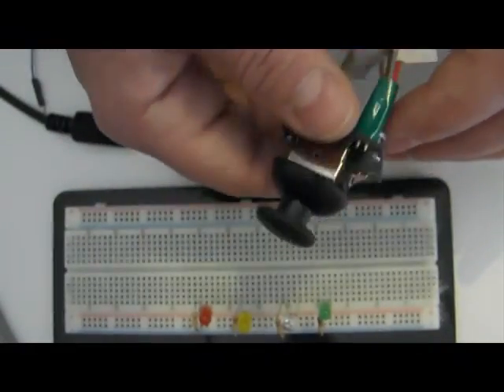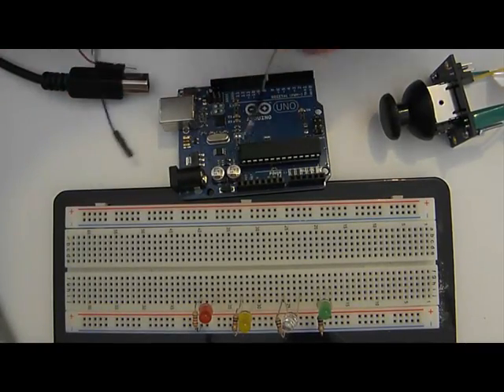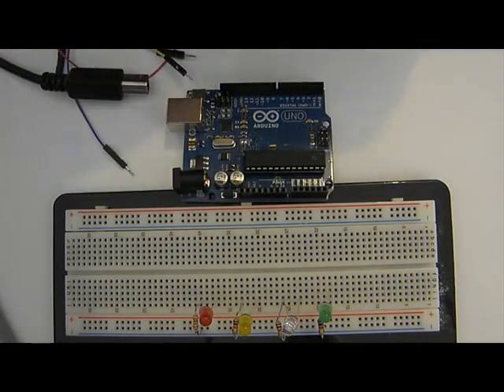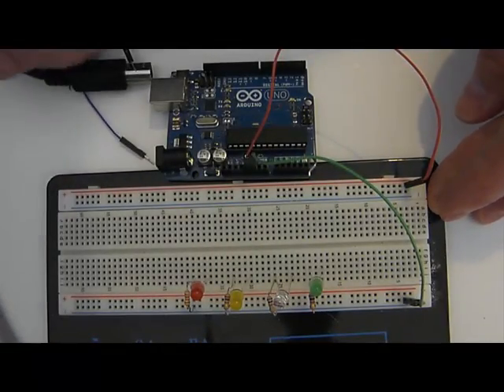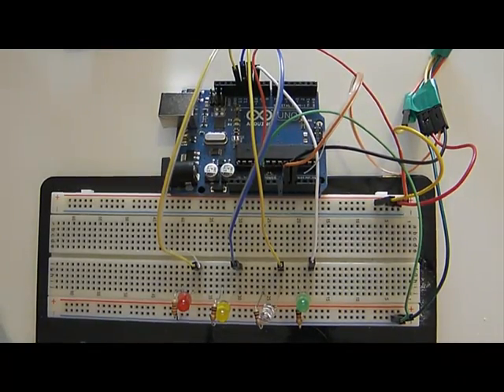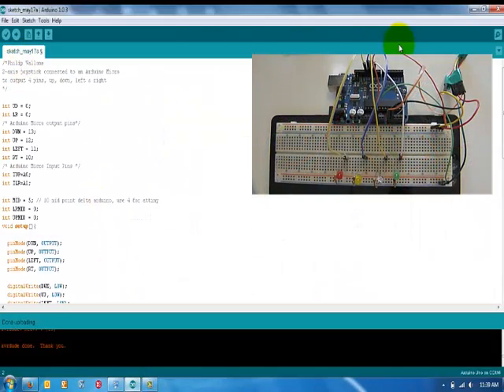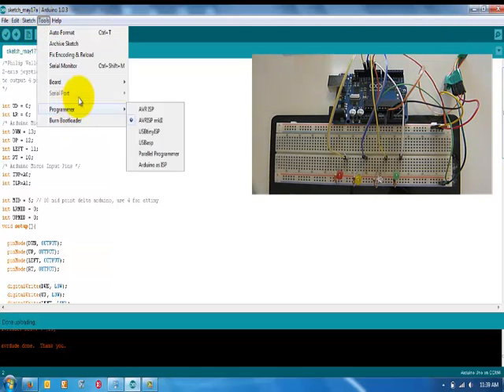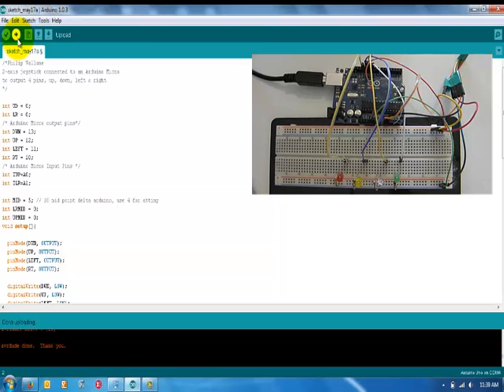Arduino Controlled Parallax 2 Axis Joystick Tutorial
A short tutorial on how to use the Parallax 2 Axis Joystick with an Arduino. You can find the sketch and Fritzing diagram